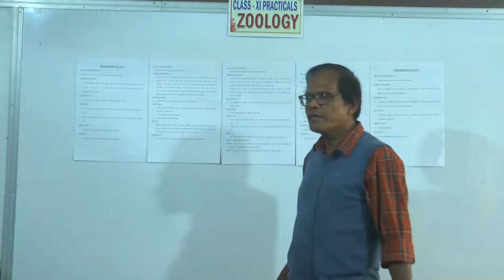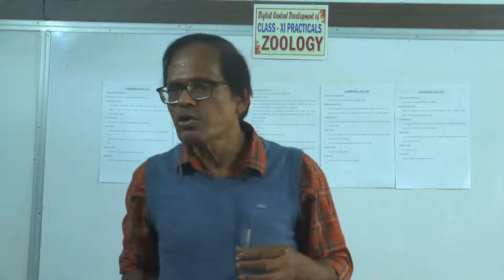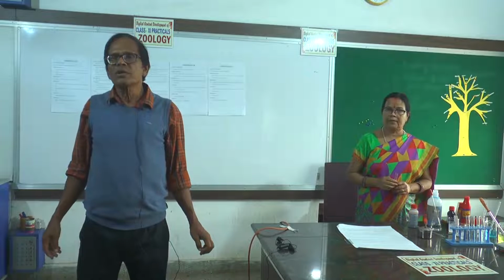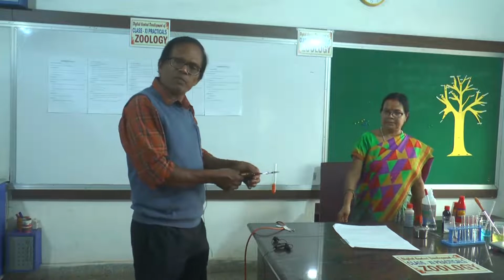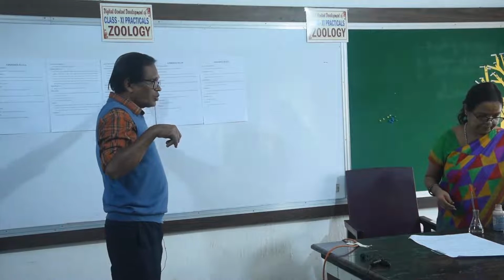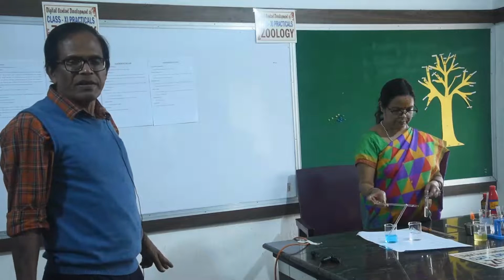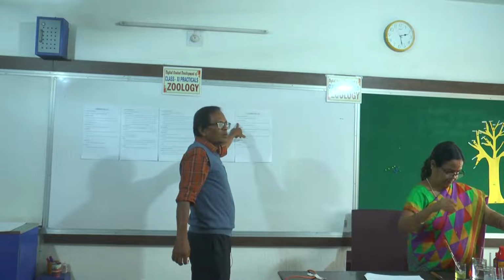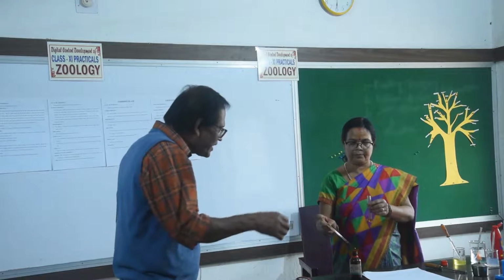4_Class_XI_Zoology_Practical_Experiment 3